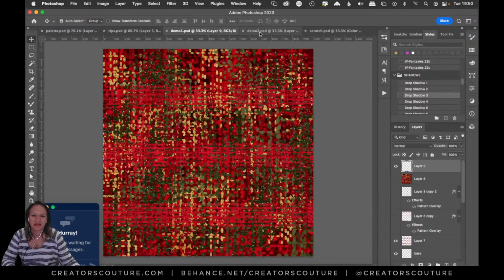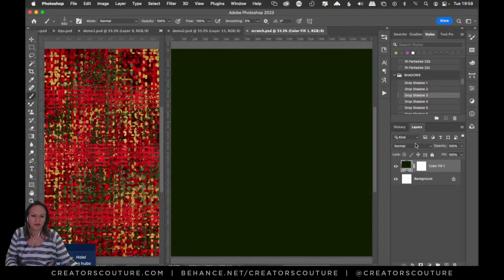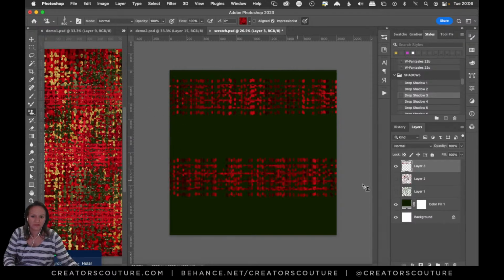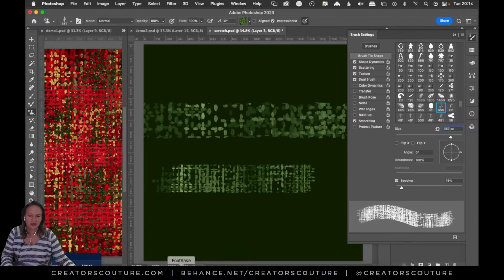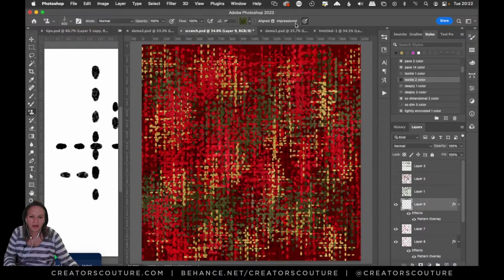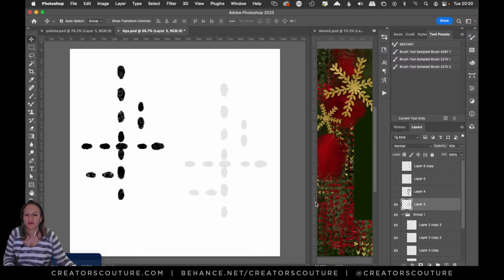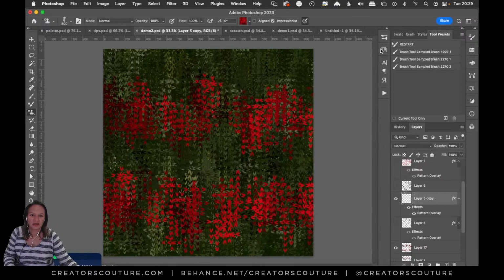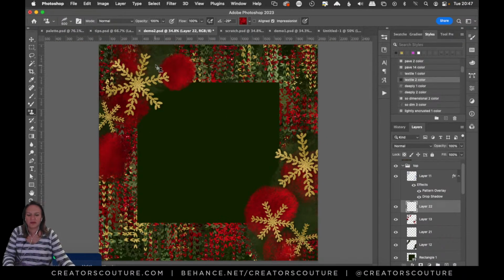Building Custom Photoshop Brushes to create a Luxurious Woven Inspired Digital Background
Photoshop tutorial - let's harness the power of custom brushes to create a luxurious woven fabric inspired digital background ★

Insiders get VERY special pricing, exclusive freebies, and much more!